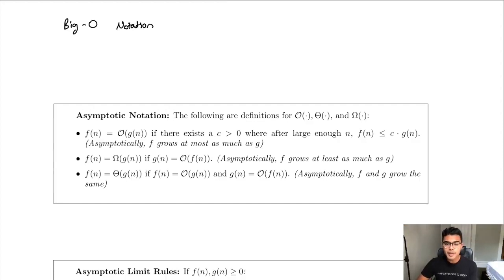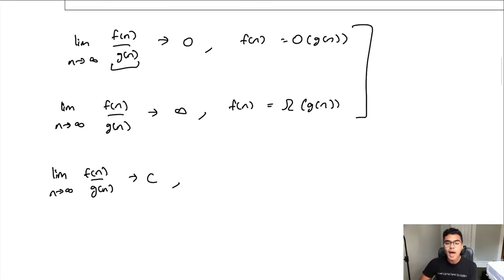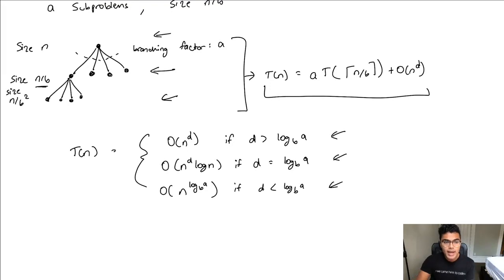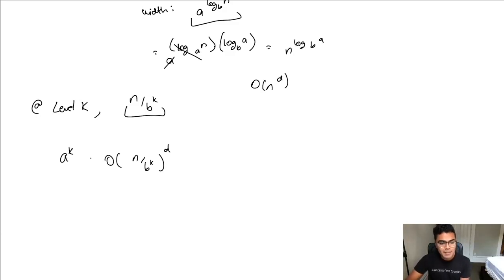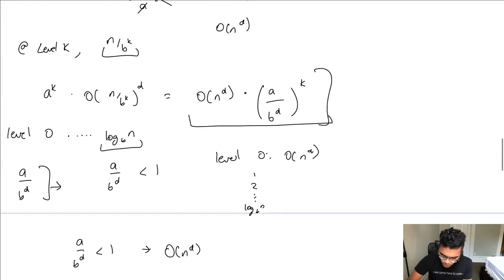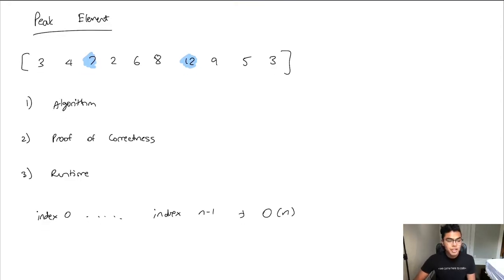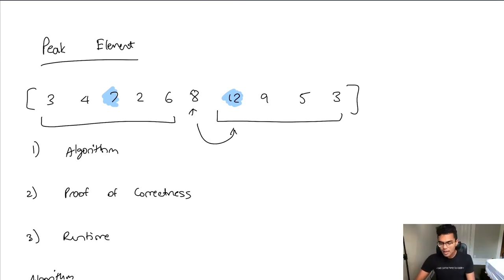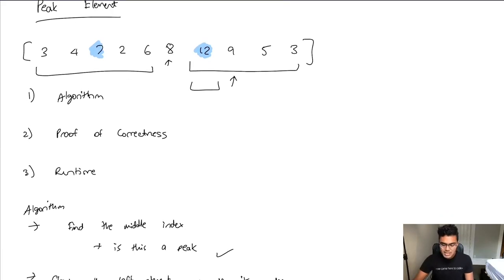CS170 Spring Week 1 Mini Lecture